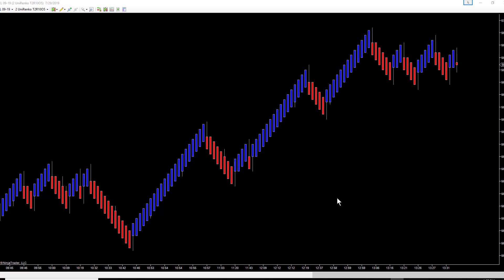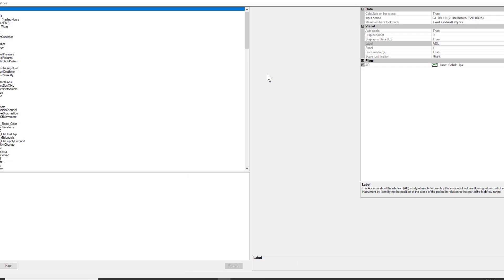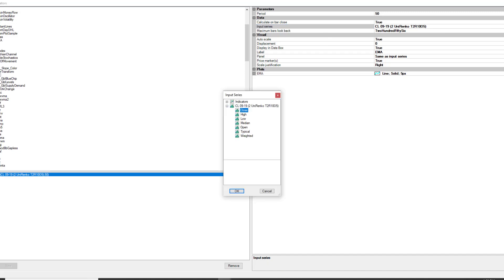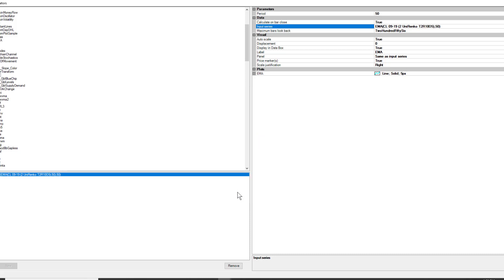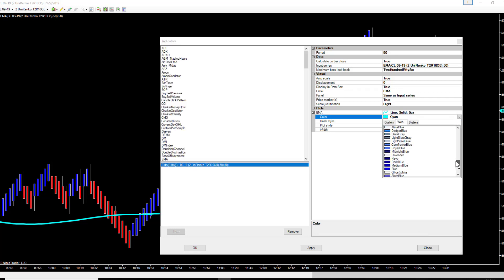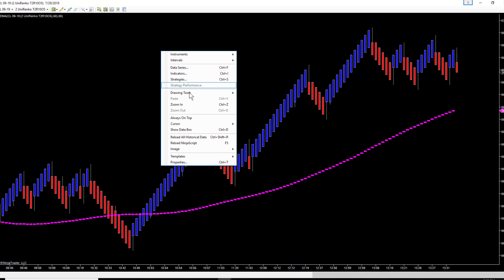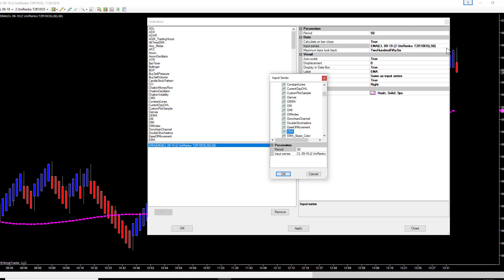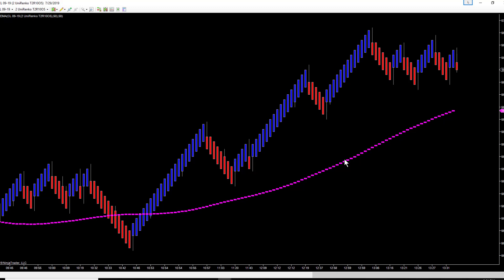How to Set Up a Smoothed EMA on NinjaTrader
This video takes a look at how to set up a 50 EMA of a 50 EMA on the NinjaTrader platform.